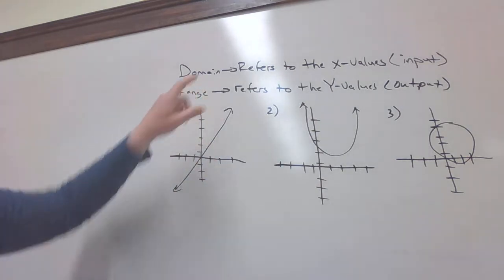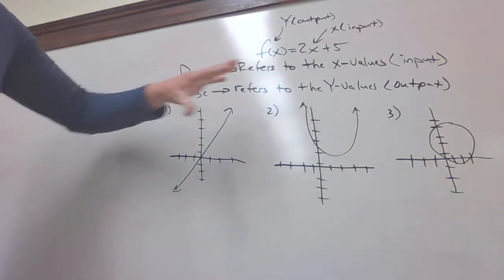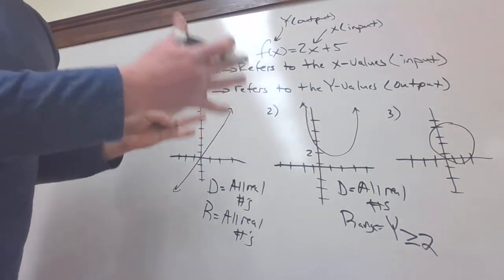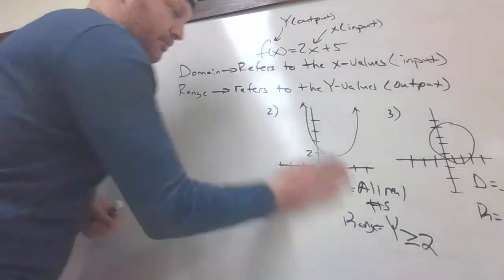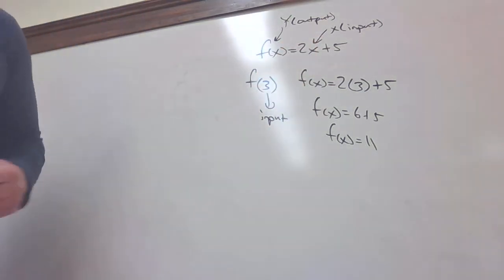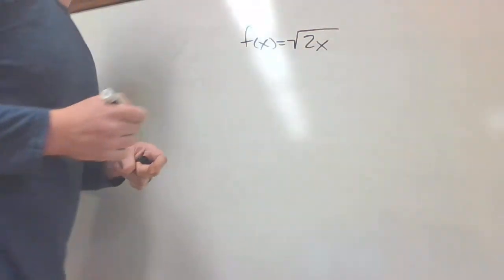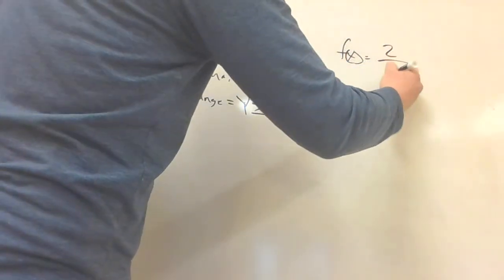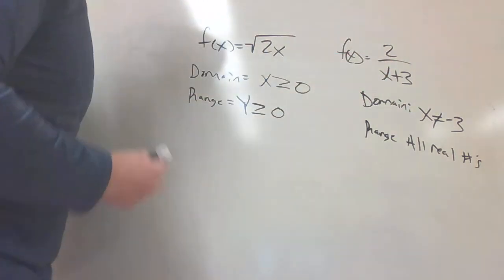Domain and Range of functions